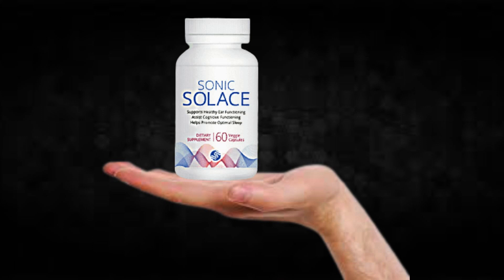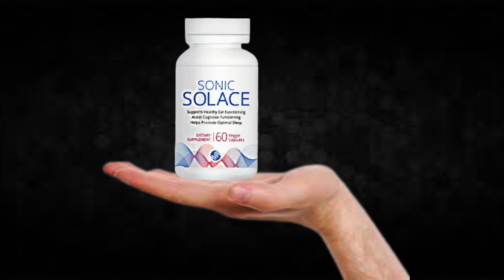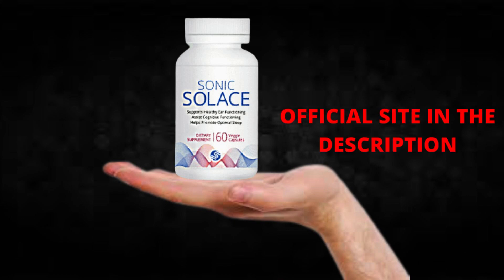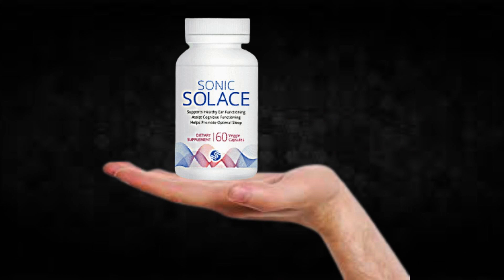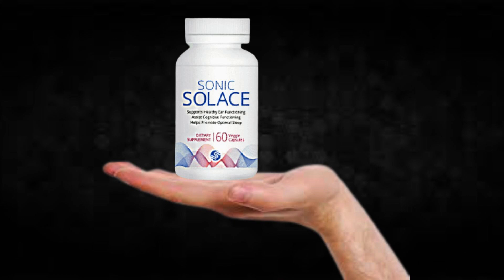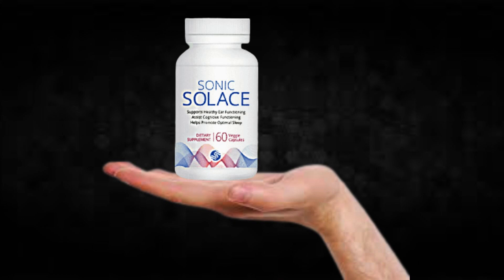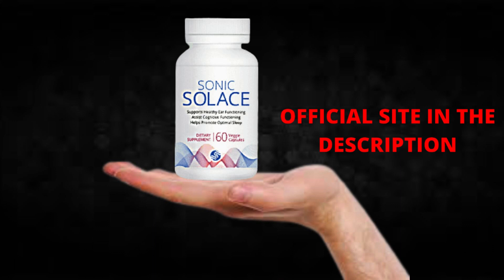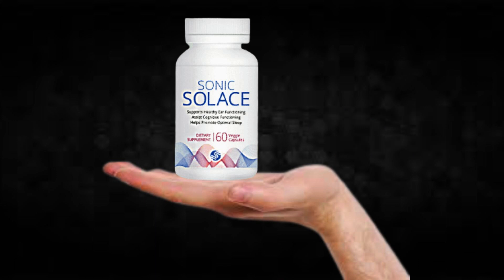Sonic Solace Does It Work?Sonic Solace Review!!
I recorded this video because I saw that many people are doubtful if Sonic Solace really works or if it is just another supplement that does not fulfill what promises, I hope to have helped with the video.

TAGS (IGNORE)